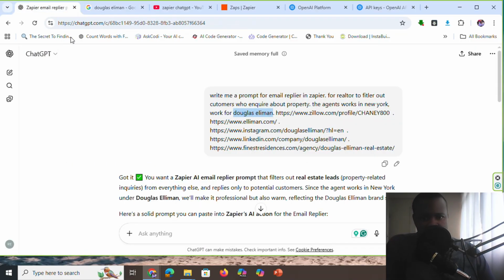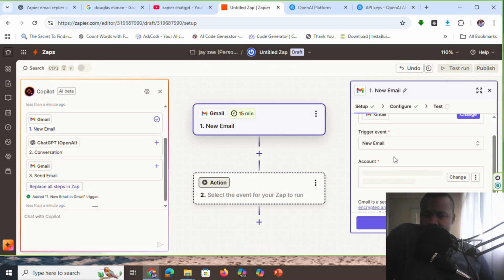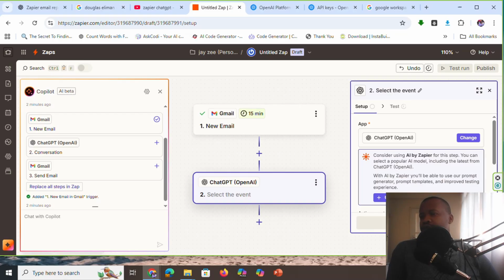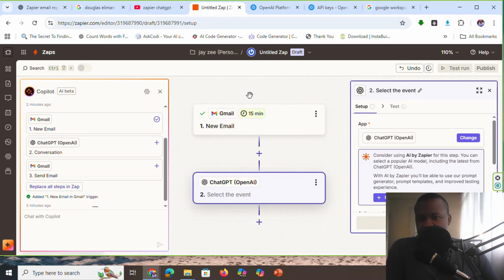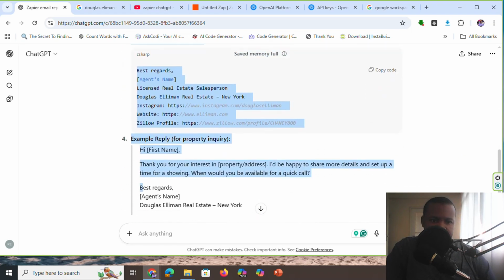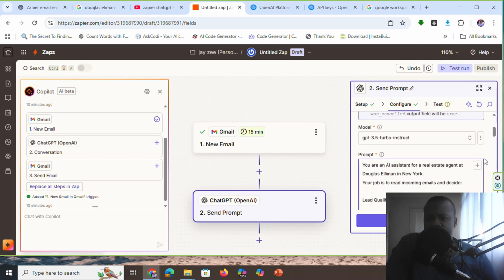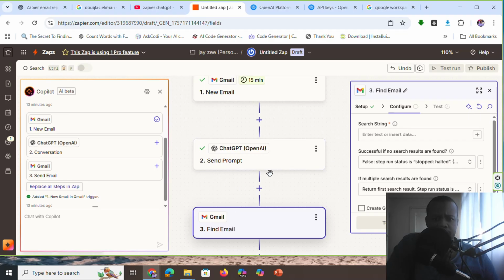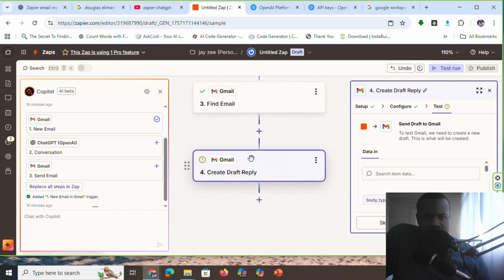The AI Zapier Email System Every Realtor/real estate agent Needs Save Hours Daily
📩 The AI Zapier Email System Every Realtor Needs (Save Hours Daily)

Are you a busy Realtor drowning in emails? In this video, I’ll show you how to combine AI + Zapier to completely automate your email workflow. From client inquiries to follow-ups, this system will save you hours every single day — so you can spend more time closing deals and less time managing your inbox.

✨ What you’ll learn in this video:

How AI + Zapier work together for Realtors

Automating client inquiry responses instantly

Organizing leads and filtering emails automatically

Setting up follow-ups so no lead falls through the cracks

Real-world Realtor use cases of AI automation

Whether you’re with Douglas Elliman, Keller Williams, or an independent brokerage, this system will give you back control of your time.

🚀 Start working smarter, not harder. Watch till the end for my bonus tip on AI-powered lead management.

[Insert your AI tool/CRM link if you have one]